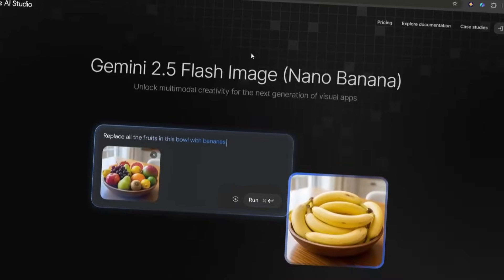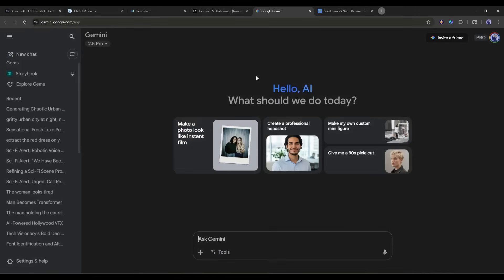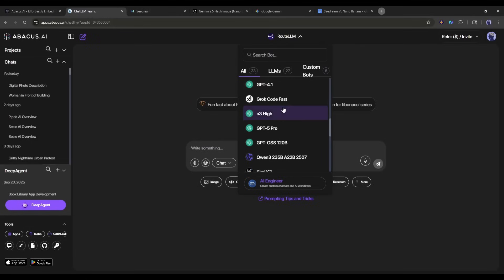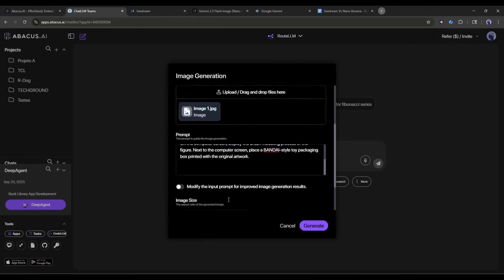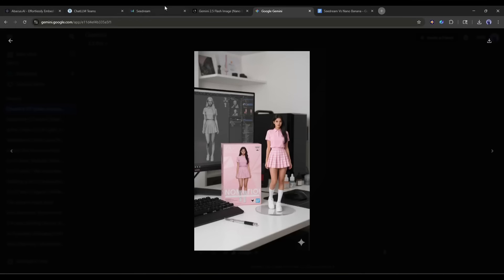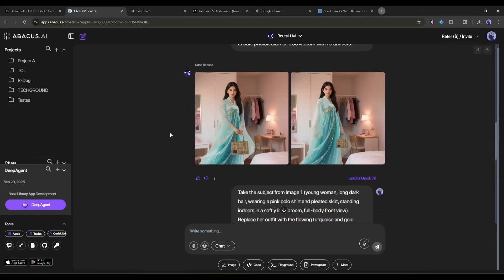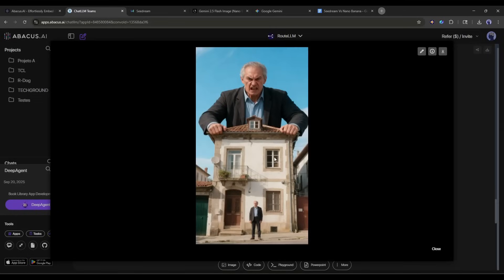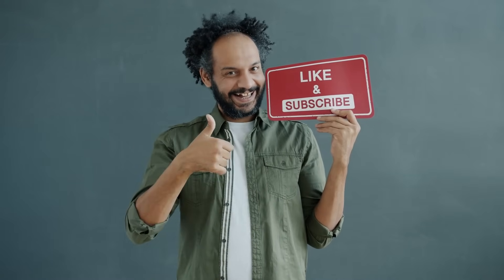NEW Seedream 4.0 CRUSHES Nano Banana | AI Image Editor And Generator Review 2025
Try Best AI Image Generator & Editor Battle Google Nano Banana AI and China's recent release Seedream 4. After releasing Google Nano Banana AI Photo generator it taking all over the internet and become trend across the world. After the huge success of Nano Banana AI china also release an AI Image generator and editor named Seedream 4. In this video we will compare about Nano Banana AI photo generation vs Seedream 4 Image generation. Let's take a look of Best AI Image Generator & Editor Battle Google Nano Banana AI vs Seedream 4.0.

🔗 Tools used in this AI Image Generator & Editor, Nano Banana Vs Seedream 4 :

NEW Video Model Higgsfield WAN 2.5 Takes on Google’s VEO 3 in the Battle of AI video Generators

Video Breakdown :
00:00 Google Nano Banana Vs Seedream 4 Full Comparison
00:55 Gemeni AI : Nano Banana
01:32 Seedream 4 : Abacus AI
02:24 AI Image Generator Seedream 4
03:44 Nano Banana AI vs Seedream 4 Comparison
06:10 Nano Banana Vs seedream 4 Which is Best? Honest Review